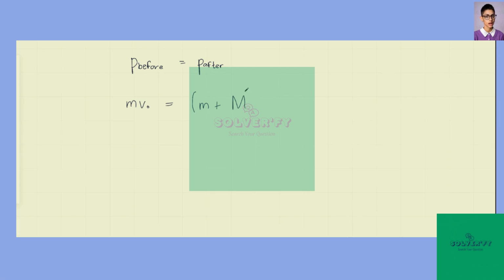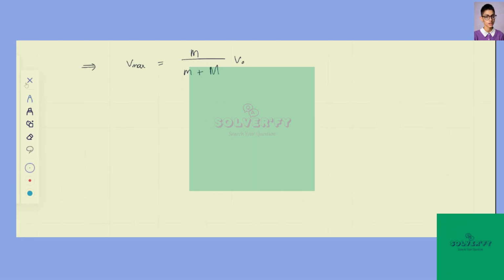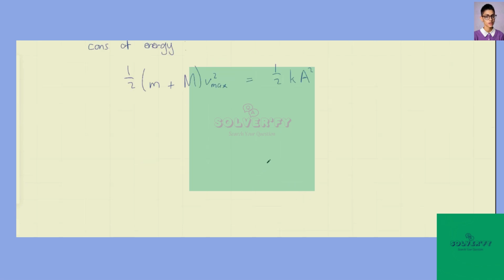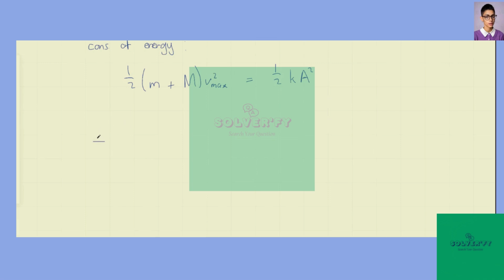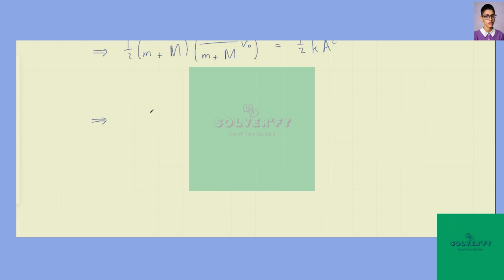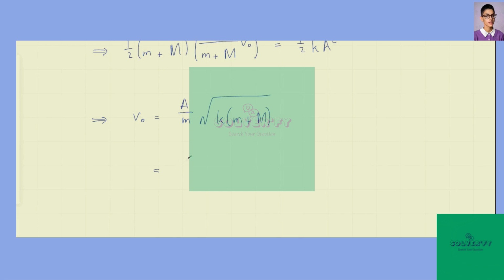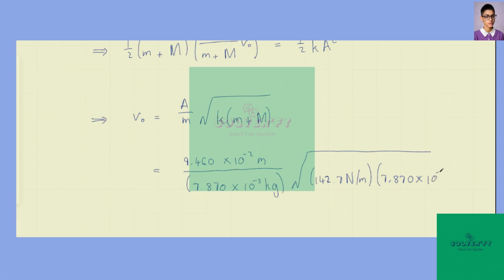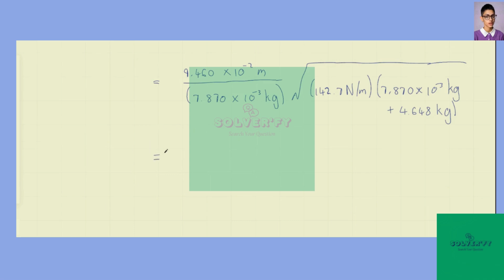Agent Arlene devised the following method of measuring the muzzle velocity of a rifle (Fig. She fir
Agent Arlene devised the following method of measuring the muzzle velocity of a rifle (Fig. She fires a bullet into a 4.648 -kg wooden block resting on a smooth surface, and attached to a spring of spring constant The bullet, whose mass is remains embedded in the wooden block. She measures the maximum distance that the block compresses the spring to be 9.460 What is the speed of the bullet?